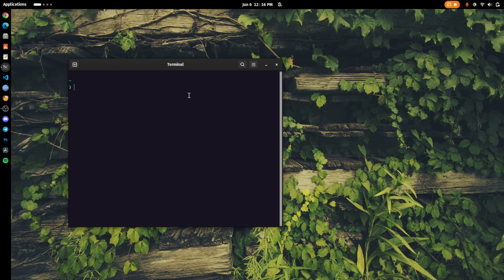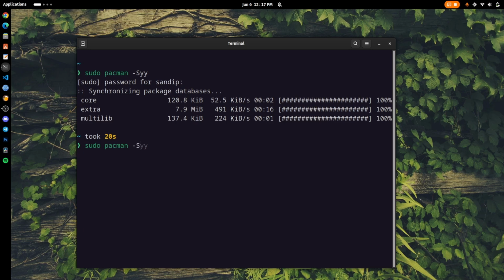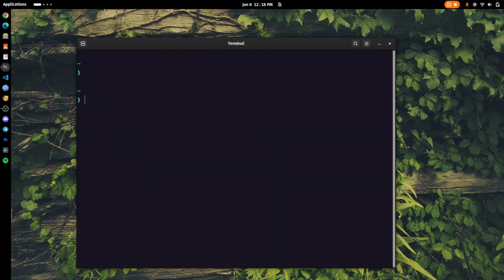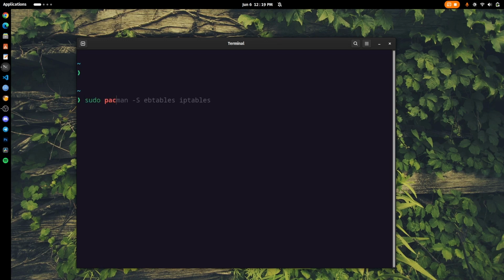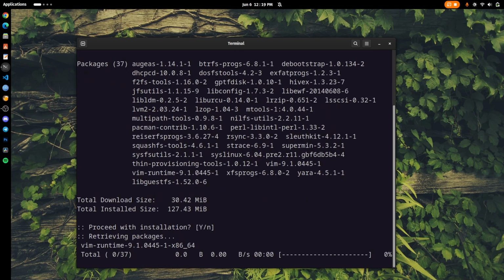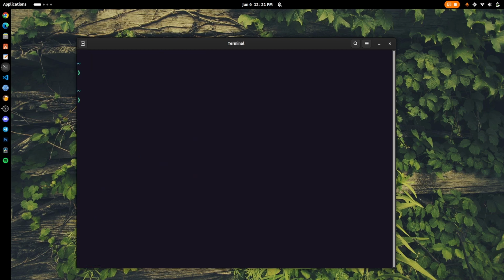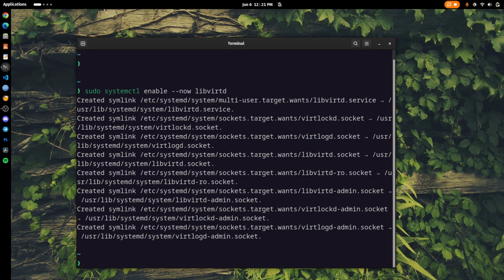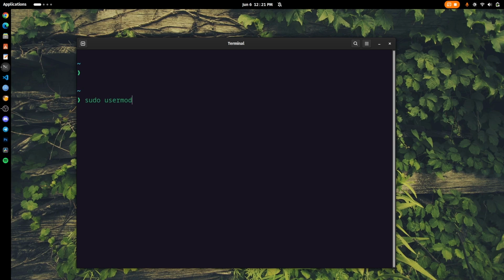How to install qemu / virt-manager on arch linux